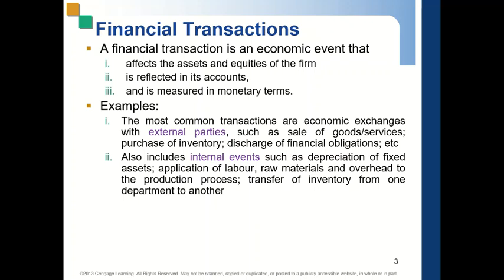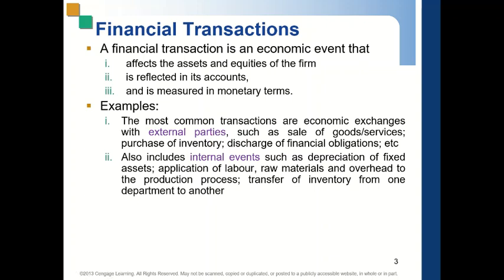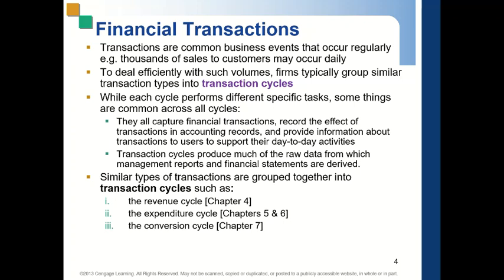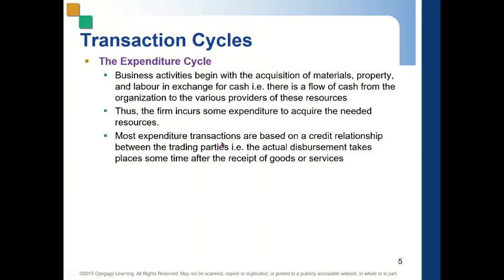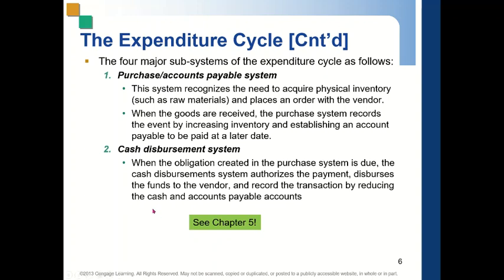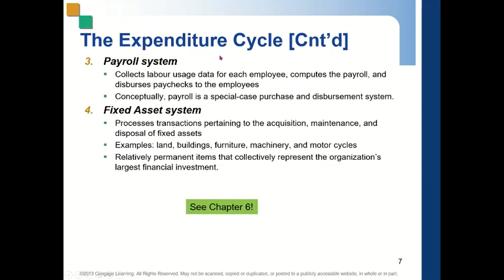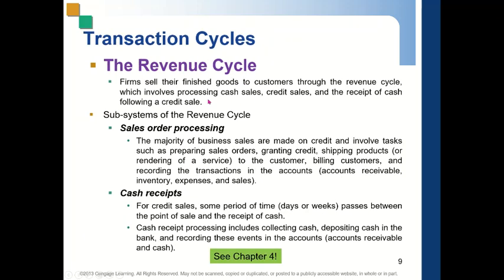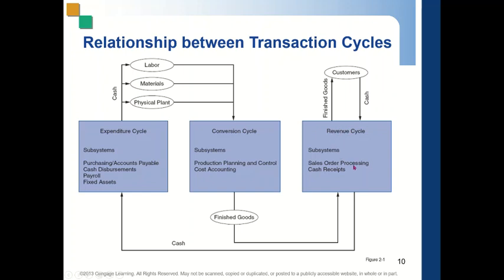BIS 309 W2 Hall Chapter 02 01